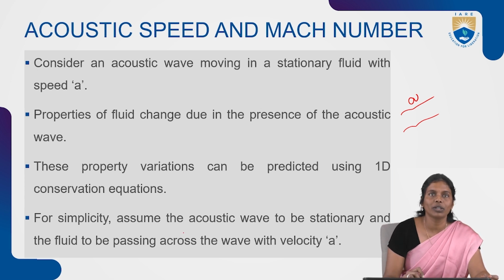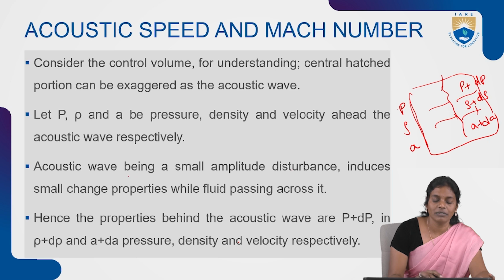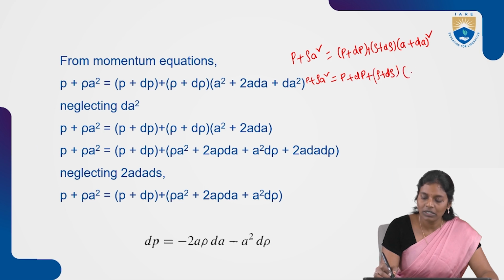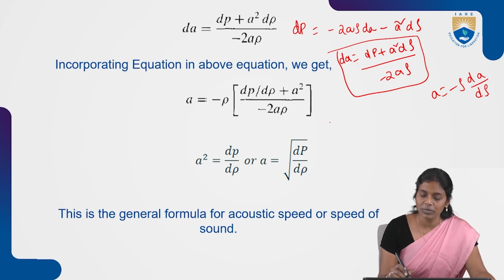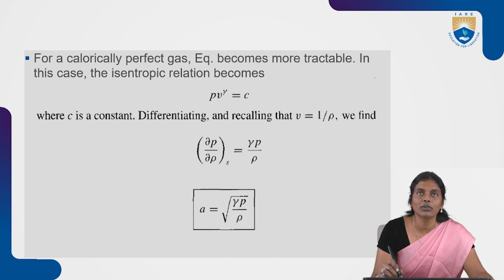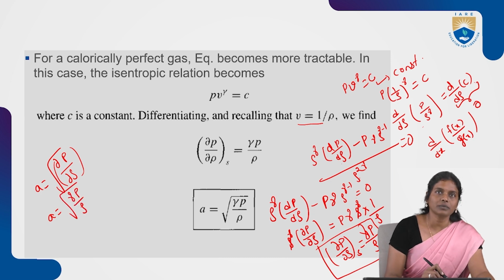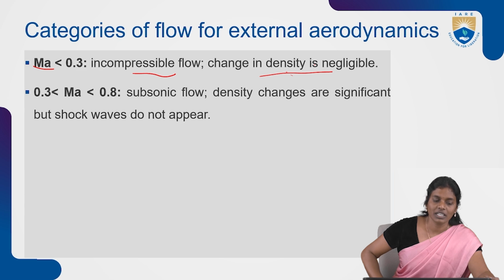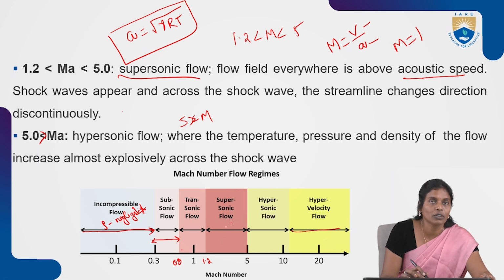Acoustic Speed and Mach Number by Dr. B Aslesha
Acoustic Speed and Mach Number by Dr. B Aslesha | IARE

Telangana, India.